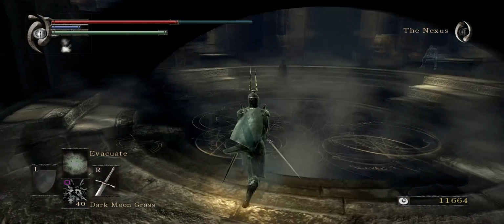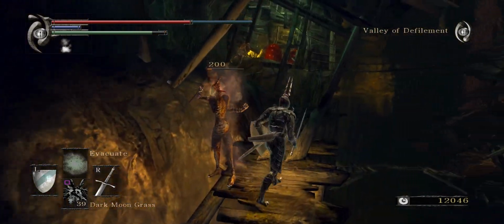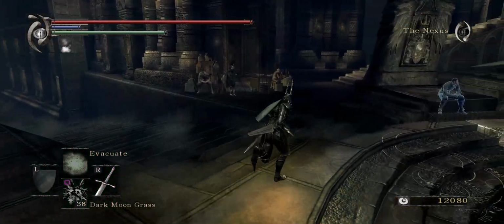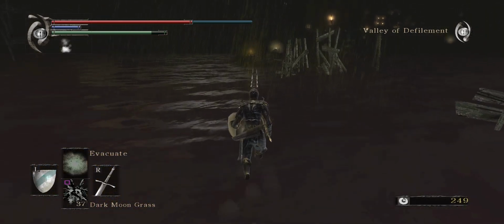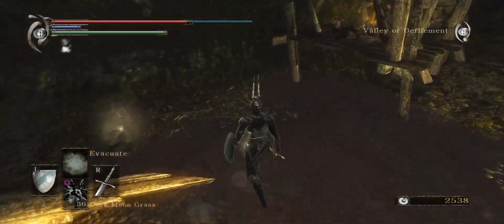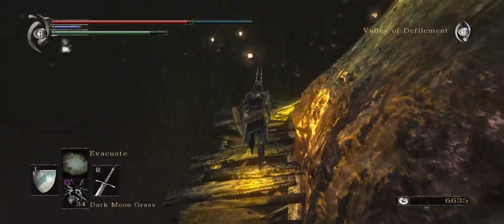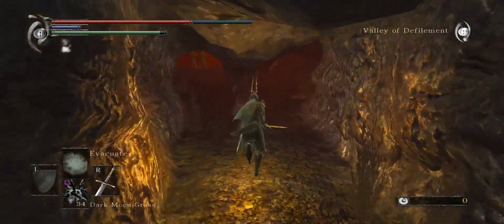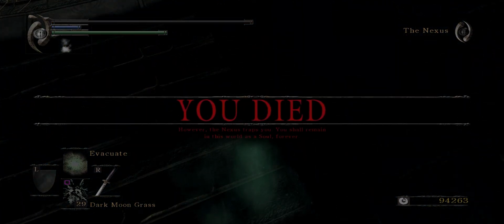Demon's Souls ep.06 - 4K Ultrawide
Summary:
The first notorious poison swamp that Miyazaki ever released, and it's a true horror.

Ultrawidescreen Gameplay (21:9 aspect ratio)

Hardware Specs:
AW3423DW QD-OLED 3440x1440
RTX 3080ti 12GB DDR6
Ryzen 9 5950X 16-core / 32-thread
ASUS TUF X570-Plus

I did not make nor do I own the rights to the outro music.